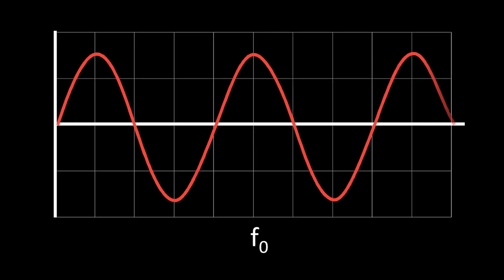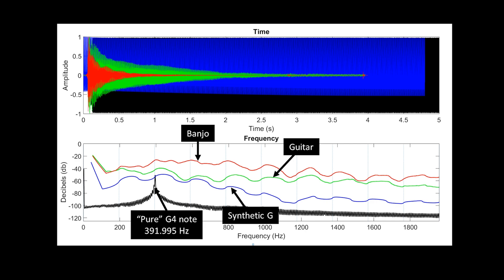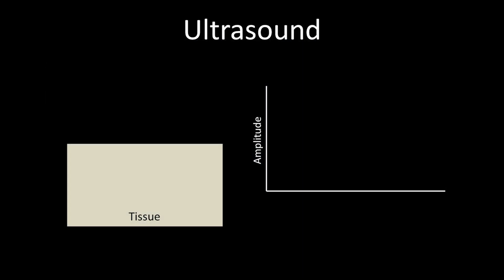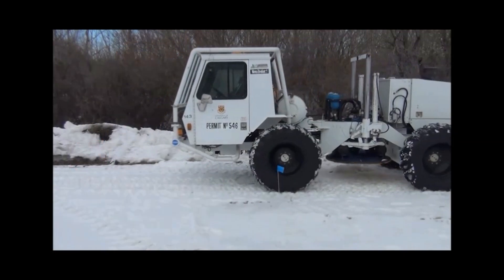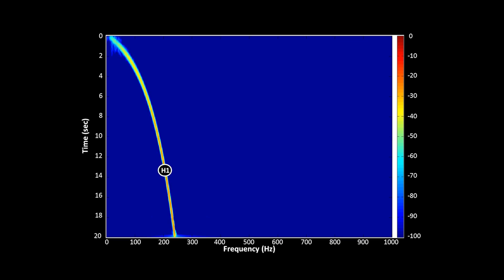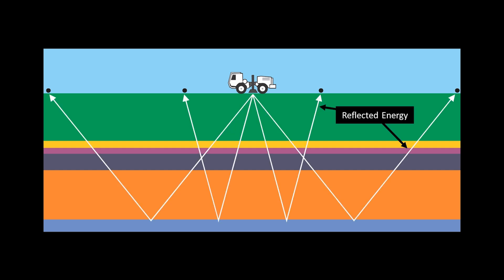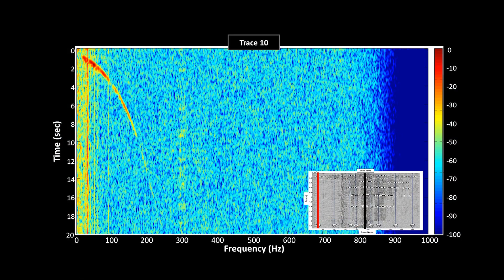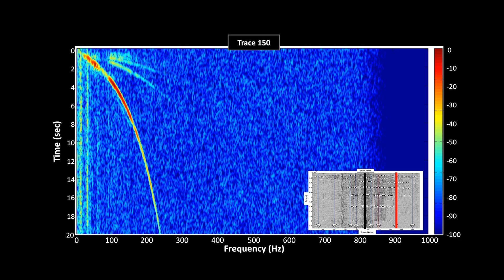Harmonics in Vibrator Seismic Acquisition - Part 1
This video is based on research I completed at the CREWES project at the University of Calgary.

This is part 1 of 3 (well... it might end up being only 2, we shall see).

I would like to thank CREWES for providing the vibrator video.